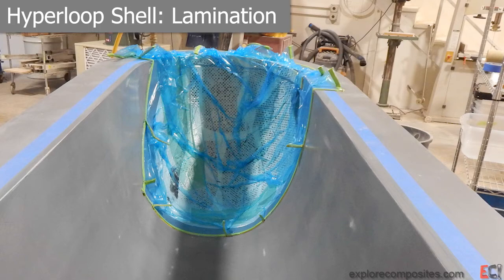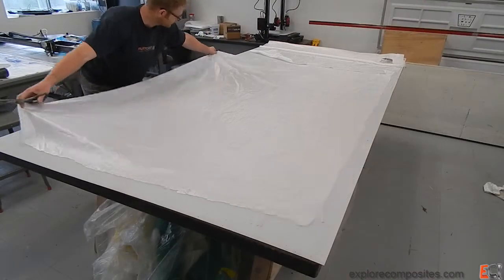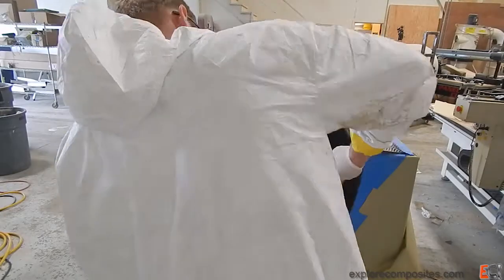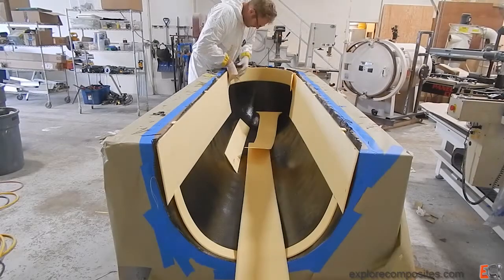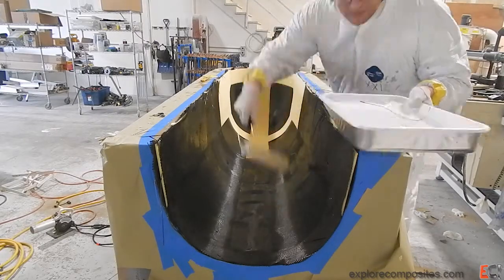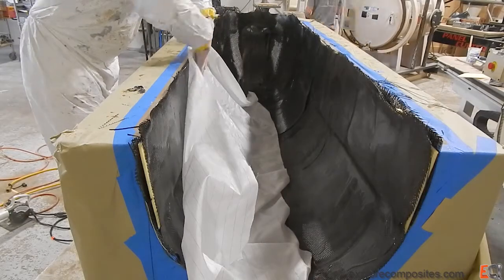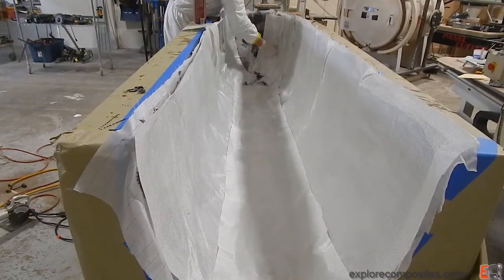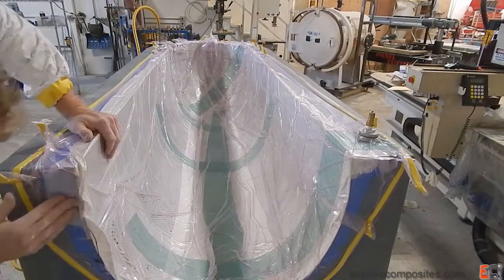Hyperloop Shell: Laminating Carbon Fiber / Epoxy / Corecell Part (Part 7)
It's finally time for some carbon!  After all that fairing, I laminate the part in under two hours from mixing resin to sucking down the vacuum bag.  This video covers bagging and core prep, laminating one skin, fitting core, laminating the top skin and then vacuum bagging.  The big question is: did I use enough resin?  And did I make a mistake adding the extra carbon to the single-skin areas?  We'll see...

Materials used in this part:

6oz Carbon and WEST System 105 epoxy from Jamestown Distributors
Corecell M80 core from Gurit
Bagging materials from Composites One

Did you notice the dingo?